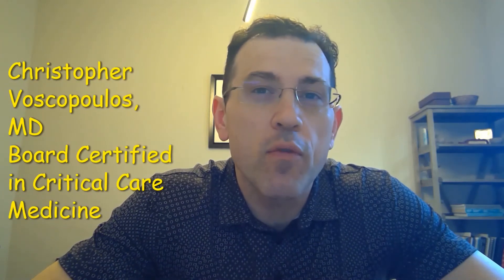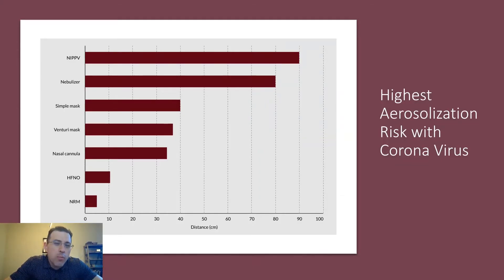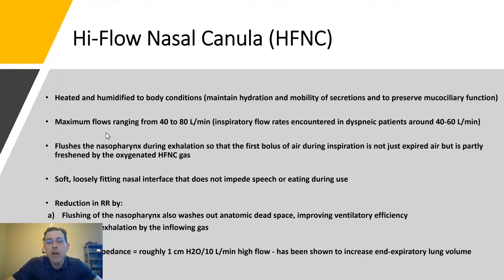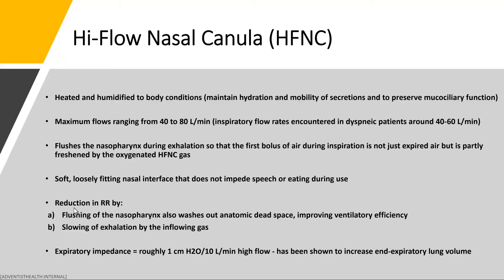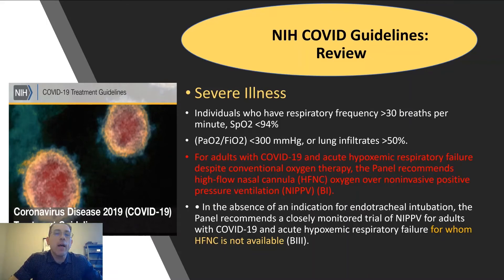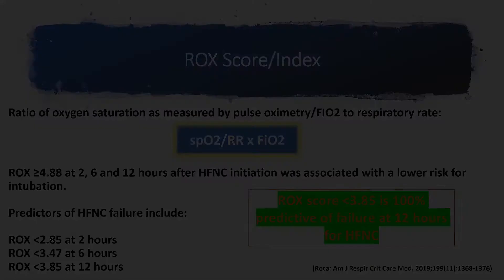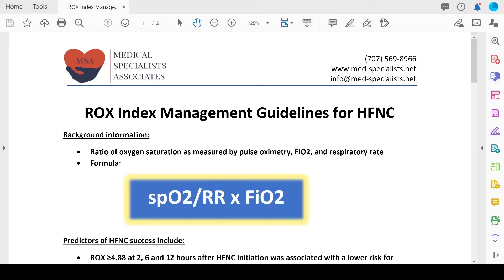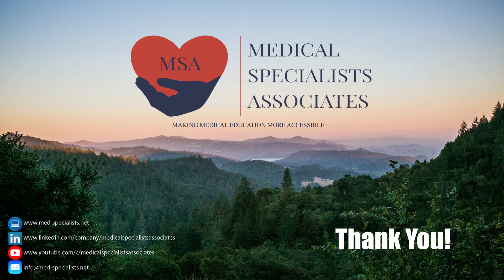Use of the ROX Index in the Management of COVID-19 Respiratory Failure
Join Dr. Christopher Voscopoulos for another COVID-19 lecture on use of the ROX index.

You can also find out more about who we are and what we do

(If you're interested in some of our in-person training offerings, head to register for our upcoming courses!)